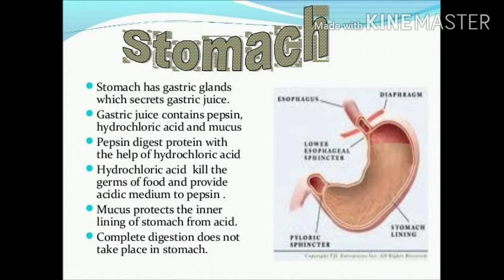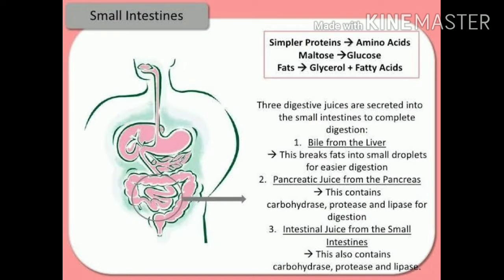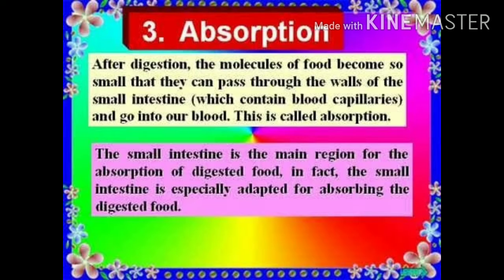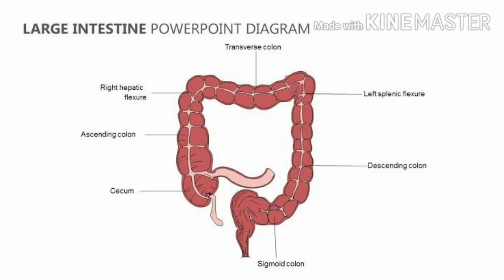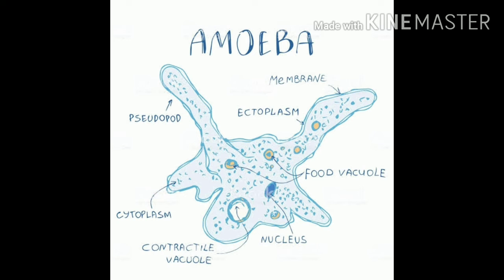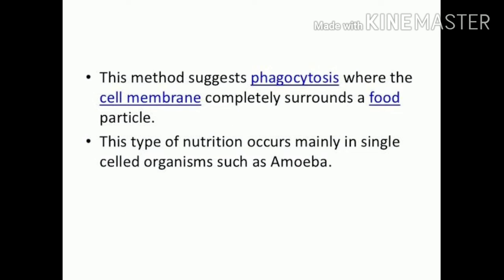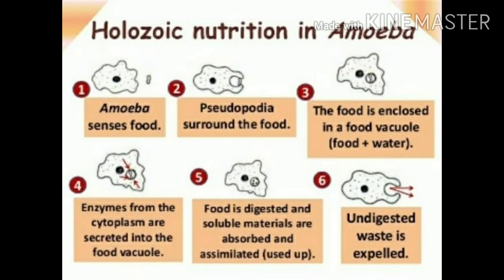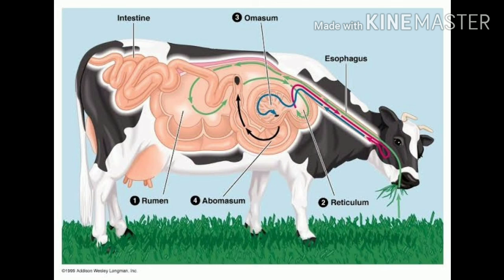class 7 module 2